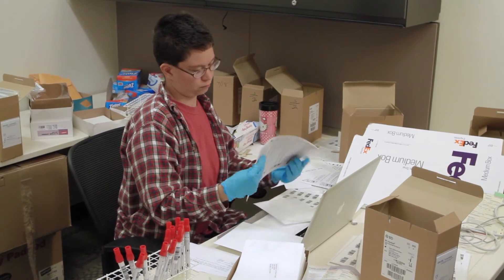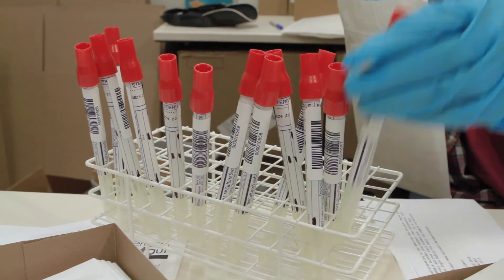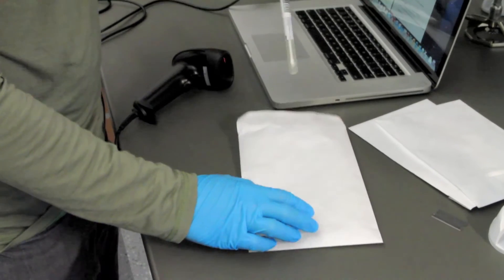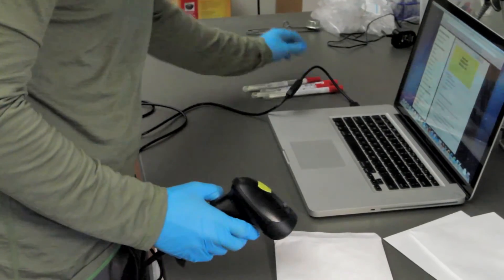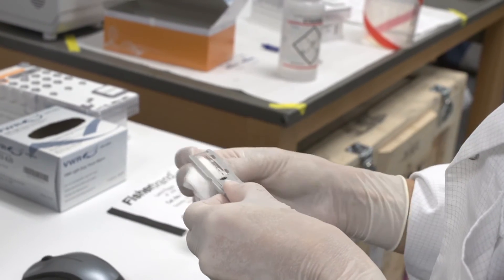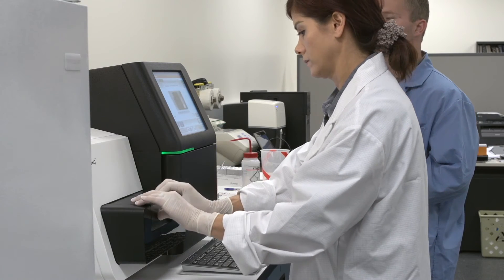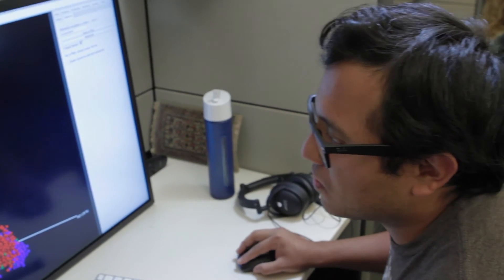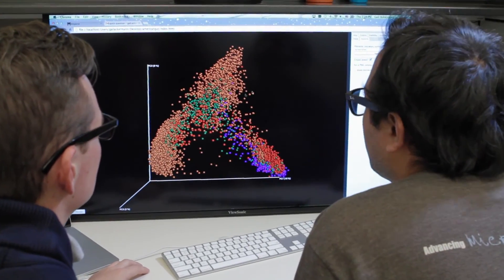The American Gut Project: Overview and How to Get Involved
The Human Microbiome Project and other worldwide efforts have laid important foundations for understanding more about the trillions of microbes on and within our bodies. However, direct public involvement in this research has been limited. In this video, learn about how the American Gut Project gives anyone an opportunity to participate and to compare the microbes in your gut to those in the guts of thousands of other people in the United States and around the world.